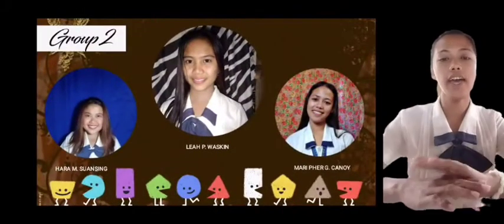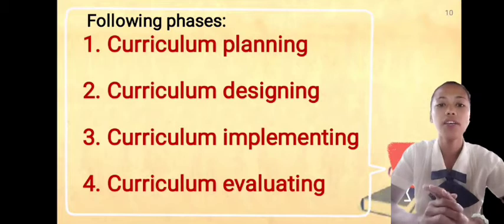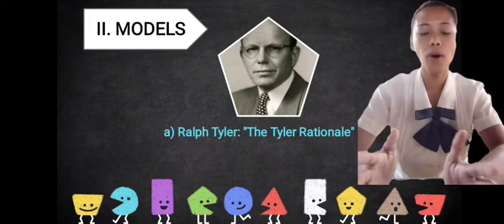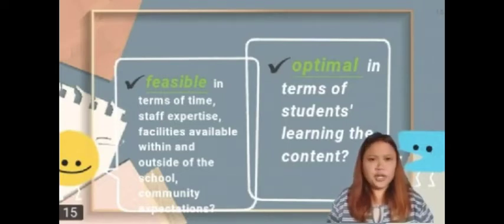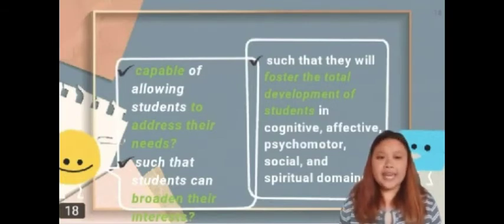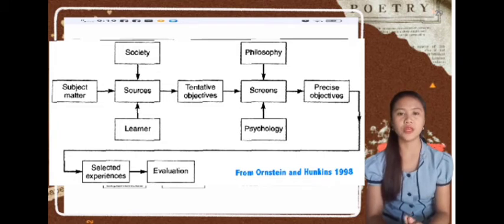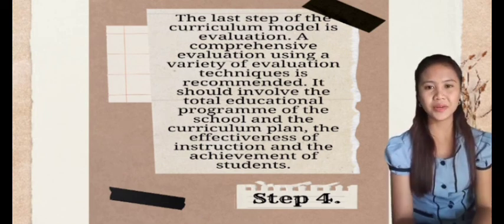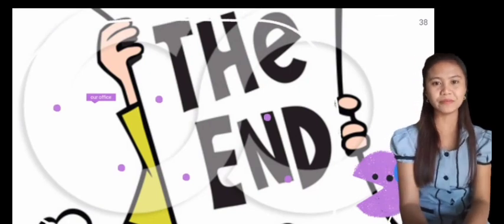Pre-recorded video about the Processes and Models of Curriculum Development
By: Mari Pher Canoy, Hara Suansing, and Leah Waskin